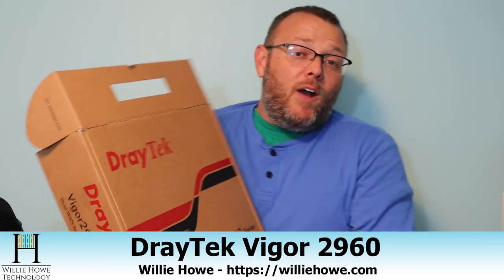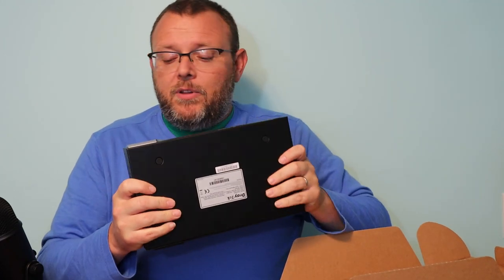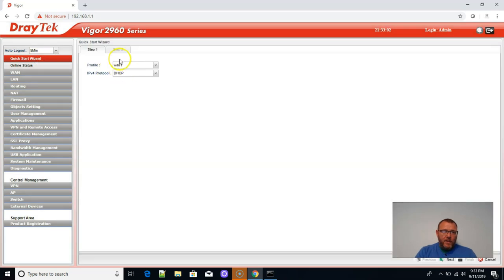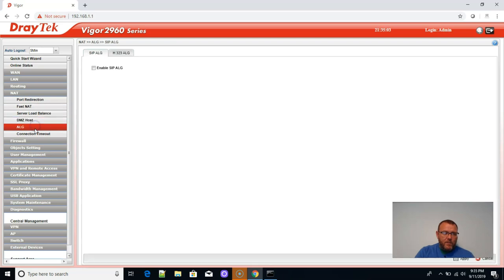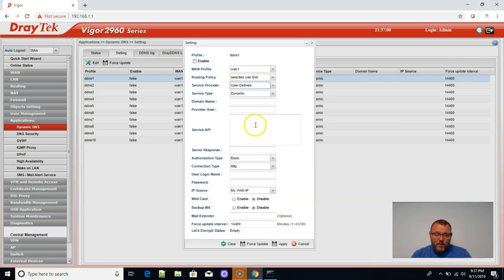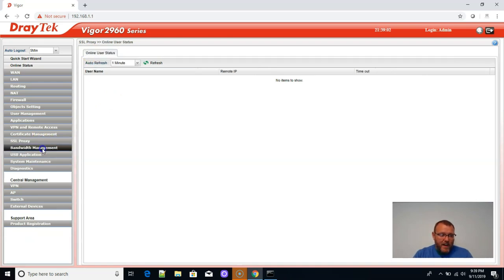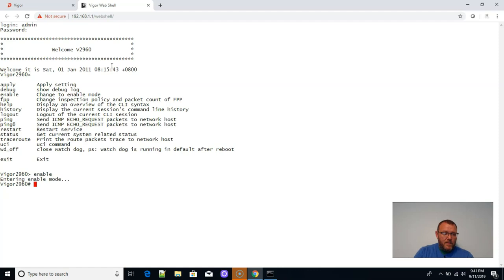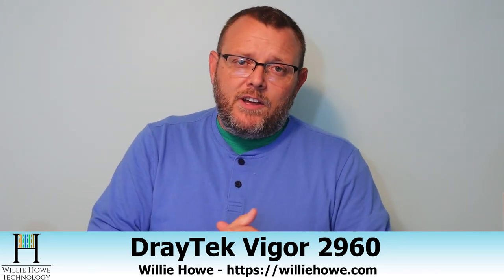DrayTek Vigor2960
Check out the new router and switch we're adding for our upcoming VoIP videos!

Netgear ProSafe (Lifetime Warranty)